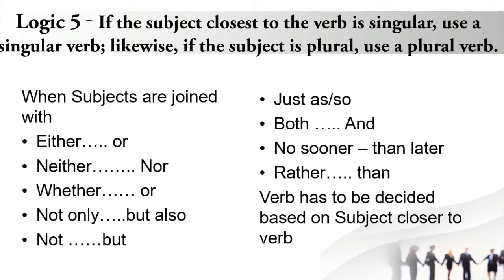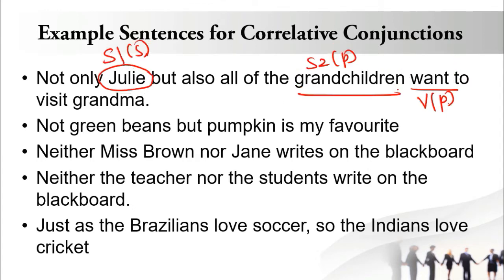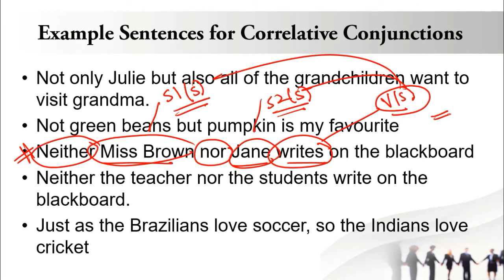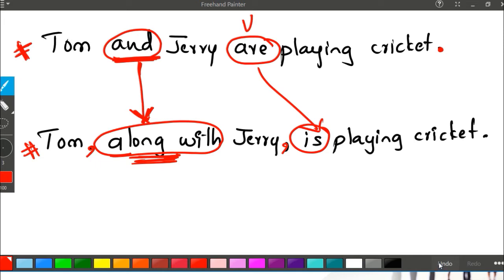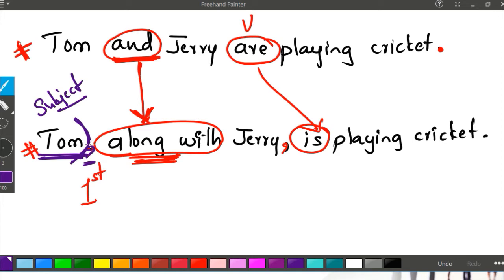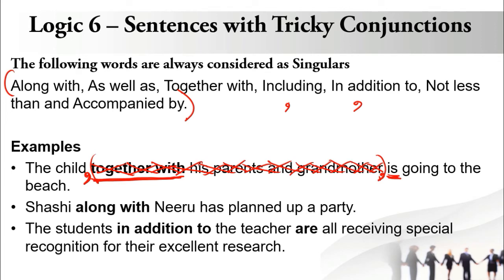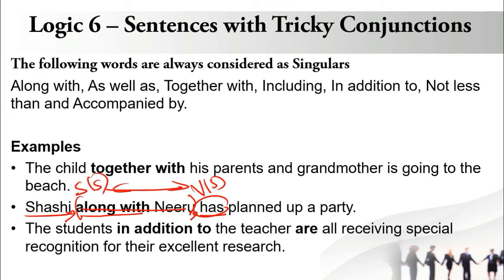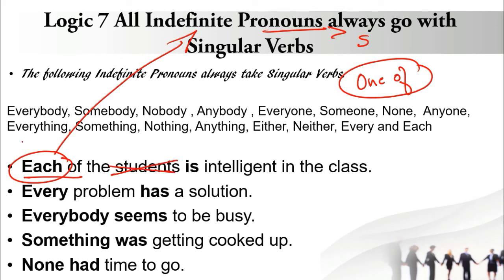Subject Verb Agreement Part 3 - Love 4 English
Subject Verb Agreement - Love 4 English

SVA can help us to fix the mistakes we commit in our daily conversation. Grammar is same for both Written English and Spoken English. More than 20 % of questions in different Competitive Exams are usually given from SVA.

This is an effort to make you all fall in love with English!!!

Subject-verb agreement is very important because without it, the reader can be confused. Rule: Subjects must agree with their verbs in number. Here are three steps to help you with subject-verb agreement. Recognizing a singular or plural subject is easy.

Come Let's Fall in Love with English!!!
Zeenath K J